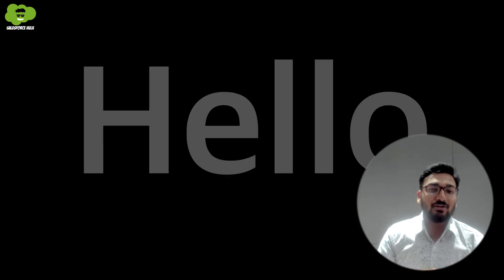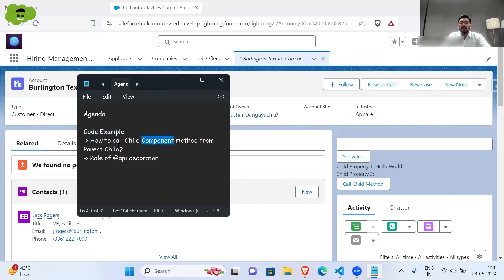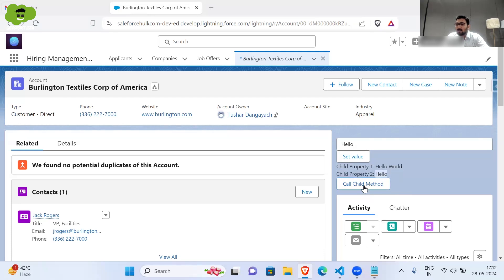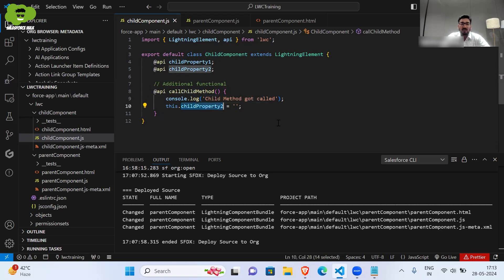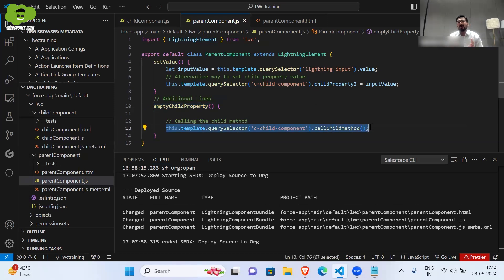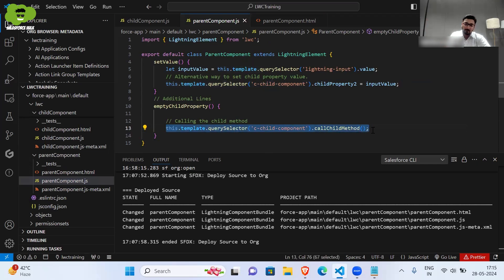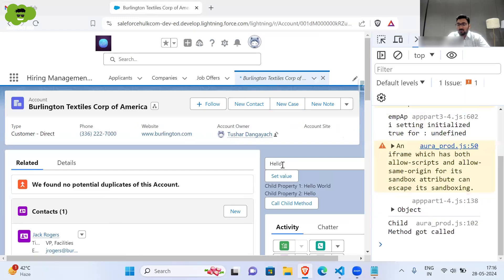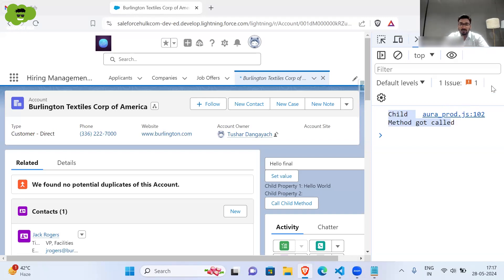How to Call Child Component Method from Parent Component in LWC | API Decorator | LWC Tutorial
In this LWC tutorial video, you'll learn how to use the API decorator in LWC to connect a child component method with a parent component. The API decorator lets you share a method or property from a Lightning web component (LWC) so other components can use it. We'll show you a practical example of how to make the child method public and call it from the parent component.

We'll begin by explaining the API decorator and then show you how to use it with a code example. You'll learn how to set up the child component to share its method and how to call this method from the parent component. We'll guide you through each step to make it easy to follow along.

Popular Questions Answered:

- How do you call a child component method from a parent component in LWC?
- What is the role of the API decorator in Salesforce LWC?
- How can you make a child method public in LWC?

Timestamps:

0:00 Introduction
0:07 Overview of API Decorator
0:28 Understanding the Code Example
1:00 Demonstration of Child Method Call
2:29 Code Walkthrough
5:13 Practical Example and Explanation
6:24 Closing Remarks